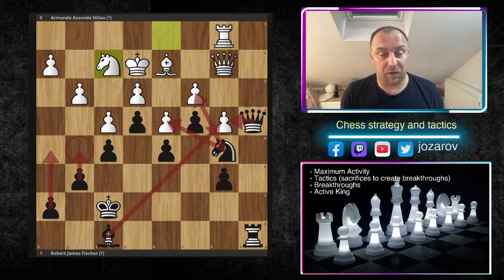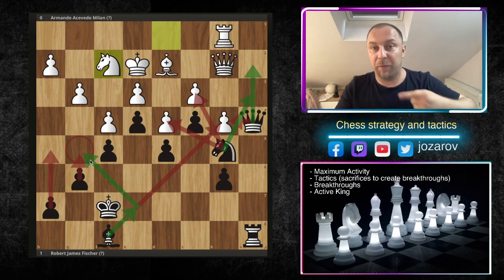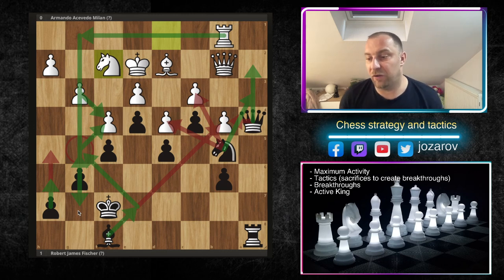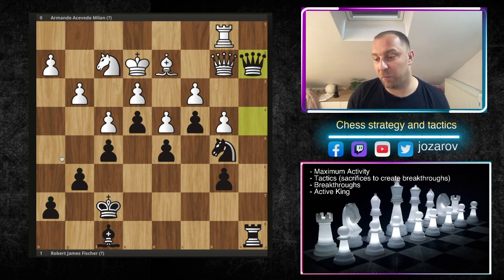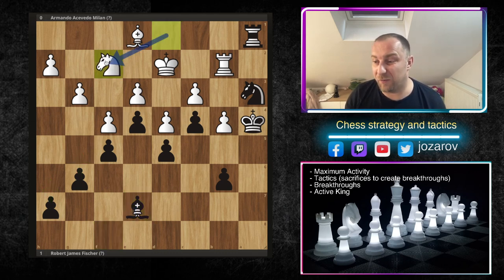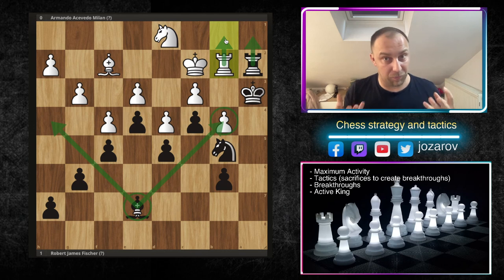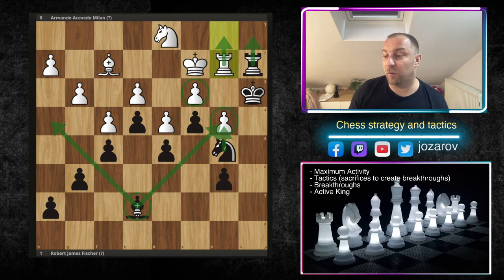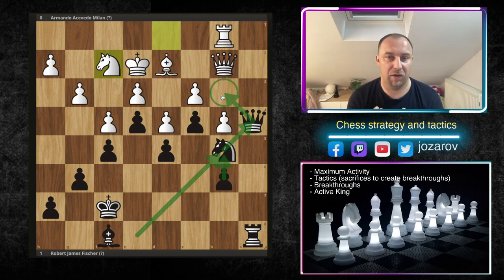How to play chess endgames with blocked pawn structures - Chess endgame tutorial with Jozarov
Amazing chess endgame study from a a beautiful game played by the legendary Bobby Fischer.

PGN OF THE GAME:

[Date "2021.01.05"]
[White "Armando Acevedo Milan (?)"]
[Black "Robert James Fischer (?)"]
[Result "0-1"]
[WhiteElo "?"]
[BlackElo "?"]
[Variant "Standard"]
[TimeControl "-"]
[ECO "A46"]
[Opening "Indian Defense: Spielmann-Indian"]
[Termination "Normal"]

1. d4 Nf6 2. Nf3 c5 { A46 Indian Defense: Spielmann-Indian } 3. c3 g6 4. g3 b6 5. Bg2 Bb7 6. O-O Bg7 7. Nbd2 O-O 8. Re1 d5 9. Ne5 Nc6 10. Ndf3 Rc8 11. Nxc6 Bxc6 12. Bh3 Bd7 13. Bf1 Bc6 14. Ne5 Bb7 15. a4 Ne4 16. f3 Nd6 17. e3 Qc7 18. a5 f6 19. axb6 axb6 20. Nd3 e5 21. Nf2 e4 22. f4 Ra8 23. Bd2 Rxa1 24. Qxa1 Ra8 25. Qb1 Qc6 26. b3 Ba6 27. Qb2 Bxf1 28. Rxf1 c4 29. b4 Qa4 30. Rb1 Bf8 31. Kf1 Nb5 32. Ke2 f5 33. Nd1 Kf7 34. Nf2 Qa2 35. Nd1 Ke6 36. Qxa2 Rxa2 37. Rb2 Ra1 38. Be1 Kd7 39. Bd2 Kc6 40. Be1 Na3 41. Kd2 Kb5 42. Bf2 Ka4 43. Be1 Be7 44. Bf2 Nb5 45. Kc2 Ka3 46. Rb1 Ra2+ 47. Rb2 Nxc3 48. Kxc3 Ra1 49. Kd2 Rxd1+ 50. Kxd1 Kxb2 { White resigns. } 0-1